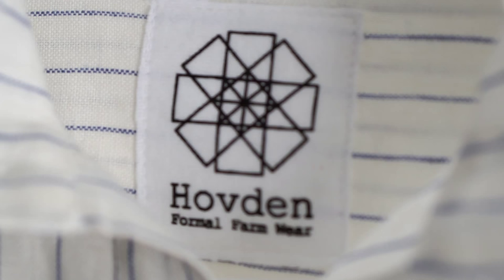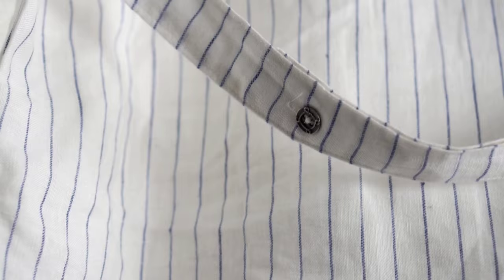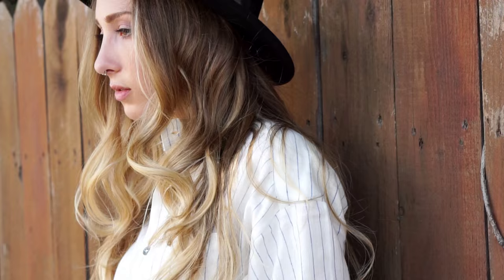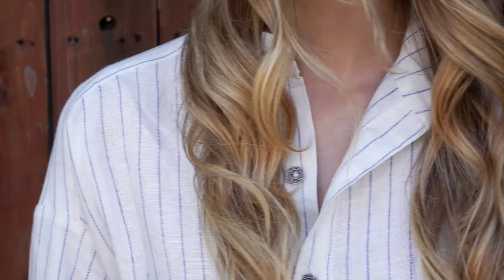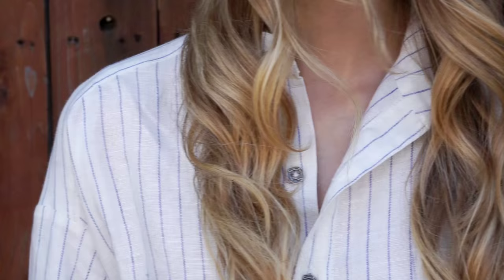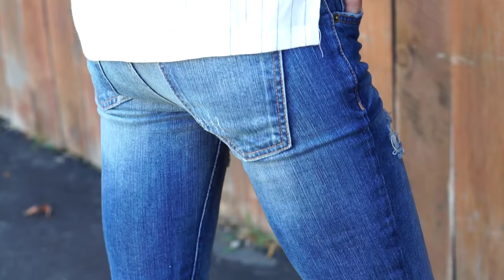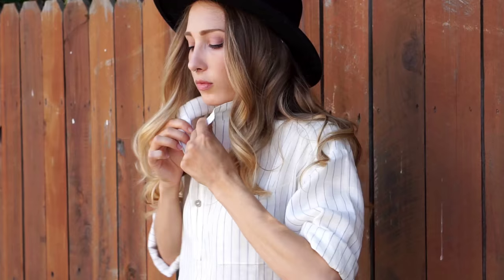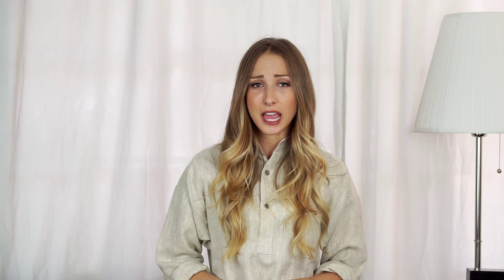A Harmless Project Featuring Hovden Formal Farmwear